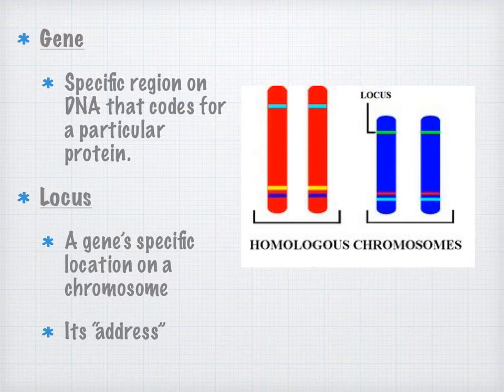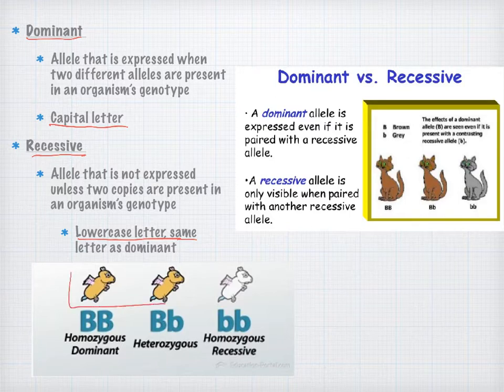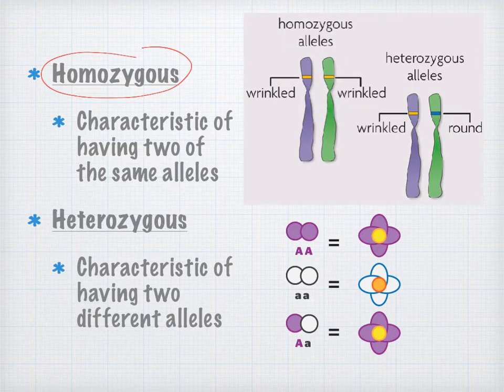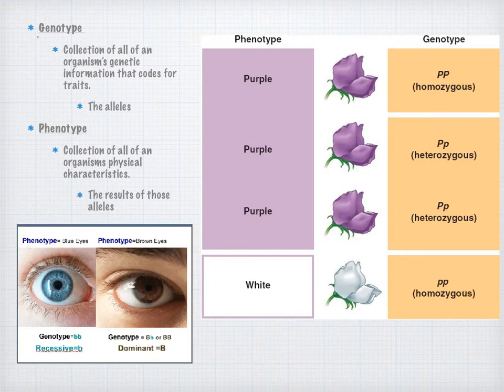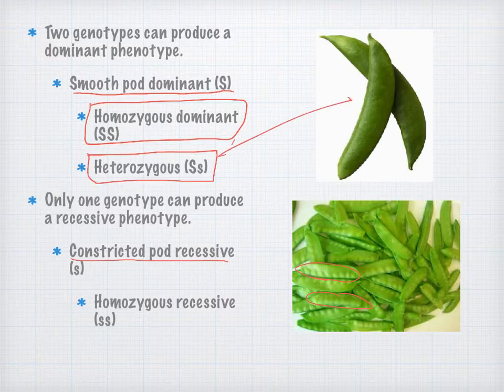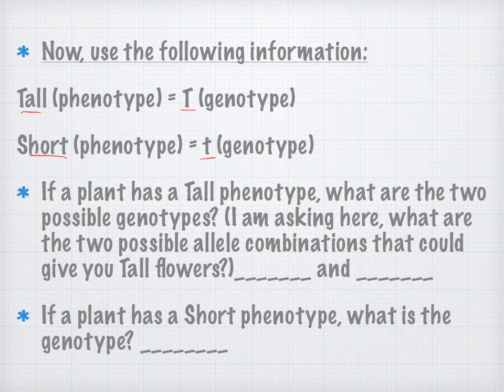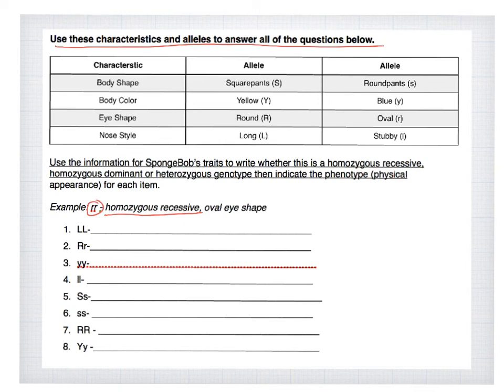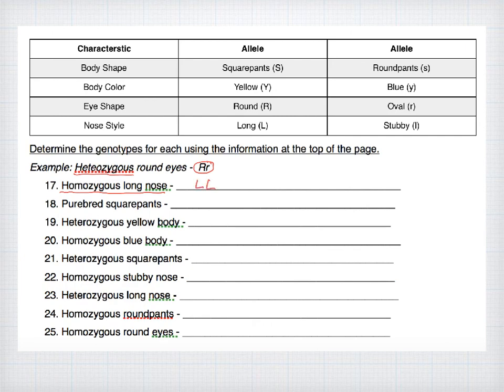6 4 Trait, Genes, and Alleles Notes